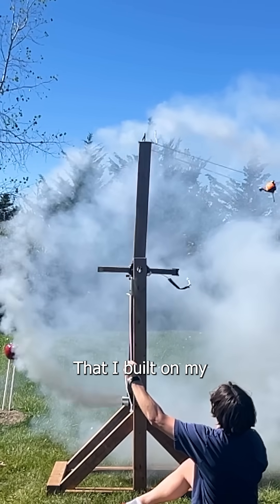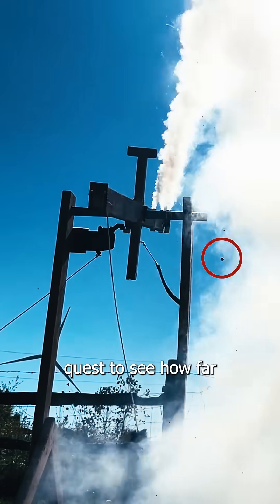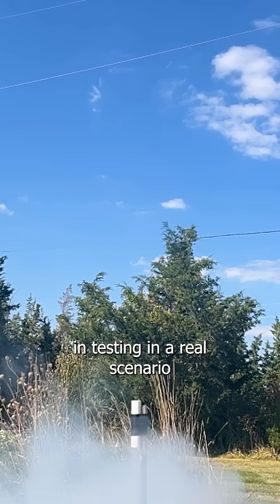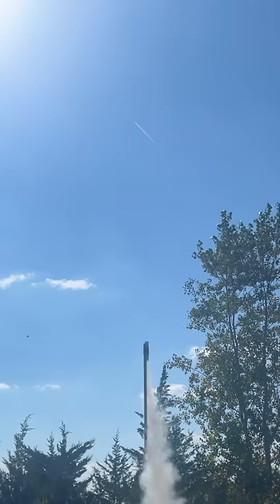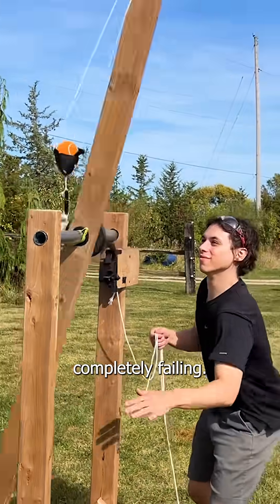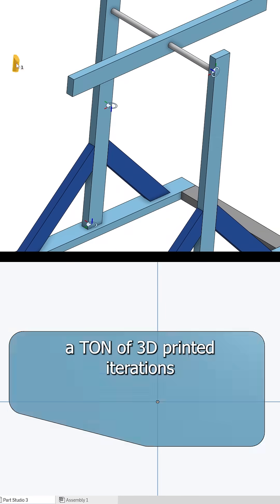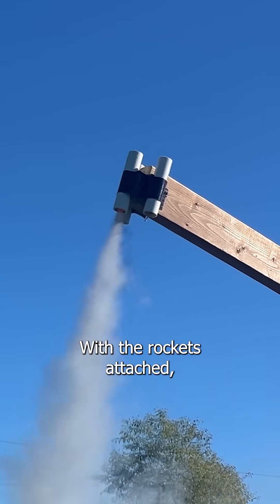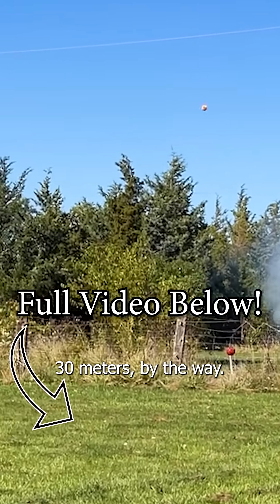Rocked powered Catapult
Today I made a catapult that runs using rockets. It was safe I swear